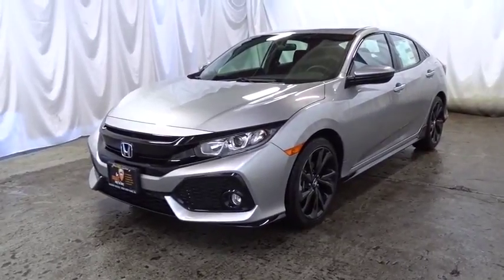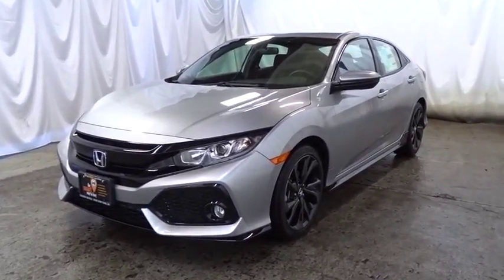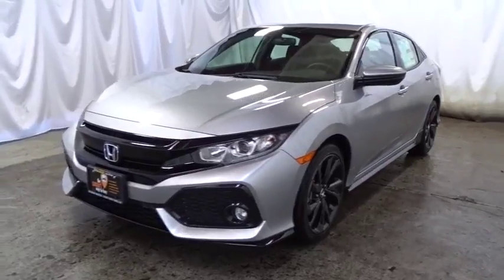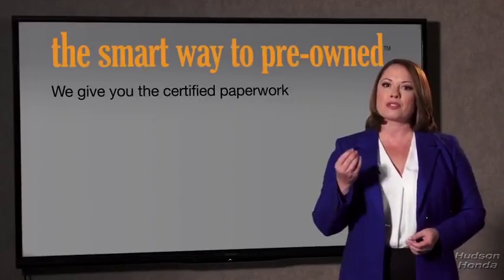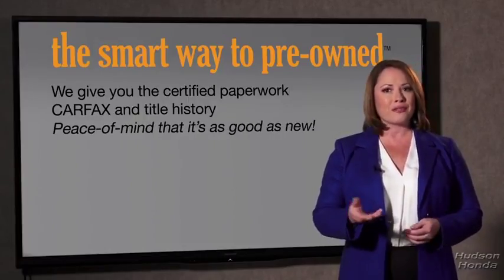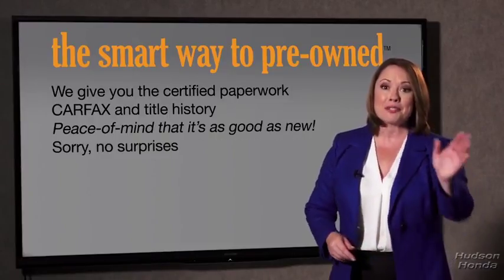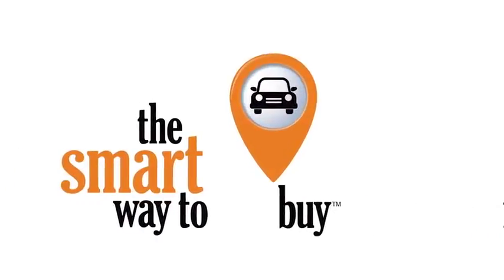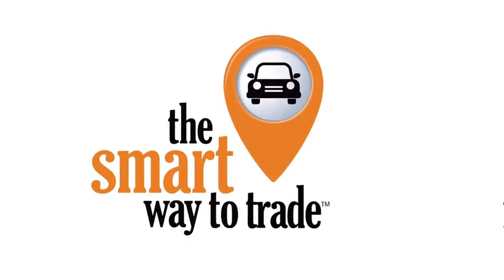2018 Honda Civic Hatchback Hudson, West New York, Jersey City, Tenafly, Paramus, NJ HHJU426118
2018 Honda Civic Hatchback available in Hudson, New Jersey at Hudson Honda. Servicing the West New York, Jersey City, Tenafly, Paramus, NJ area.
2018 Honda Civic Hatchback Sport - Stock#: HHJU426118 - VIN#: SHHFK7H46JU426118

Hudson Honda
6608 John F Kennedy Blvd

The Smart Way To Buy! Are you tired of hidden fees and bogus rates ruining your search process? Now there's a way to avoid all of the nonsense. Introducing the smart way to buy from Hudson Honda The advantages of the smart way to buy are endless. There is no pressure throughout your search. You can finally feel at ease when purchasing a car. Since there are no hidden fees, there are no surprises or gimmicks revealed when you finally make a decision. Route 22 Autos salespeople are direct and value your time, so there is no back and forth or confusion. They know it's necessary for you to feel comfortable during the buying process and want to be trusted. The smart way to buy is smart for a reason. The team at Hudson Honda does Internet research every day to discover the right price for you. They make sure to look at competitors' pricing and numbers from industry experts so you can feel confident that you're getting the best offer possible. The main factors that contribute to your final cost are market value, product availability, days' supply in the market and the product age, color and equipment. It's easy to feel secure with the smart way to buy. the smart way to lease the smart way to finance the smart way to trade the smart way to credit the smart way to preowned the smart way to rewards Stylish and fuel efficient. It's the perfect vehicle for keeping your fuel costs down and your driving enjoying up. You can finally stop searching... You've found the one you've been looking for. You've found the one you've been looking for. Your dream car. This is about the time when you're saying it is too good to be true, and let us be the one's to tell you, it is absolutely true.
1 LCD Monitor In The Front,Radio: 160-Watt AM/FM Audio System -inc: 4 speakers, 5-inch color LCD screen, Bluetooth HandsFreeLink, Bluetooth streaming audio, radio data system (RDS), speed-sensitive volume control (SVC), 1.0-amp USB audio interface port in front, illuminated steering wheel-mounted audio controls and fin-type roof-mounted antenna,Radio w/Seek-Scan, Clock, Voice Activation and External Memory Control,Front Fog Lamps,Fully Galvanized Steel Panels,Tires: P235/40R18 91W AS,Body-Colored Front Bumper,Wheels: 18 Alloy,Steel Spare Wheel,Body-Colored Rear Bumper,Lip Spoiler,Rocker Panel Extensions,Wheels w/Machined w/Painted Accents Accents,Black Side Windows Trim,Compact Spare Tire Mounted Inside Under Cargo,Light Tinted Glass,Fixed Rear Window w/Fixed Interval Wiper, Heated Wiper Park and Defroster,Fixed Interval Wipers,Body-Colored Power Side Mirrors w/Manual Folding,Black Grille,Body-Colored Door Handles,Liftgate Rear Cargo Access,Clearcoat Paint,Fully Automatic Projector Beam Halogen Daytime Running Headlamps w/Delay-Off,Perimeter Alarm,Rear Cupholder,Cruise Control w/Steering Wheel Controls,Driver Foot Rest,Fade-To-Off Interior Lighting,Seats w/Cloth Back Material,Air Filtration,FOB Controls -inc: Trunk/Hatch/Tailgate,Power 1st Row Windows w/Driver And Passenger 1-Touch Up/Down,Fixed Rear Head Restraints,HVAC -inc: Underseat Ducts,Trip Computer,Delayed Accessory Power,Front Map Lights,Day-Night Rearview Mirror,Manual Tilt/Telescoping Steering Column,Gauges -inc: Speedometer, Odometer, Tachometer, Trip Odometer and Trip Computer,Driver And Passenger Visor Vanity Mirrors w/Driver And Passenger Illumination,Automatic Air Conditioning,Redundant Digital Speedometer,Leather/Metal-Look Gear Shift Knob,Power Rear Windows,Full Floor Console w/Covered Storage and 1 12V DC Power Outlet,Outside Temp Gauge,Full Carpet Floor Covering -inc: Carpet Front And Rear Floor Mats,Engine Immobilizer,Glove Box,Remote Keyless Entry w/Integrated Key Transmitter, Illuminated Entry and Panic Button,Instrument Panel Bin, Driver / Passenger And Rear Door Bins,Systems Monitor,Remote Releases -Inc: Power Cargo Access,Sliding Front Center Armrest and Rear Center Armrest,Power Door Locks w/Autolock Feature,Digital/Analog Display,Leather/Metal-Look Steering Wheel,Carpet Floor Trim and Carpet Trunk Lid/Rear Cargo Door Trim,6-Way Driver Seat -inc: Manual Fore/Aft Movement,4-Way Passenger Seat -inc: Manual Fore/Aft Movement,Cargo Space Lights,Full Cloth Headliner,Roll-Up Cargo Cover,Front Cupholder,60-40 Folding Bench Front Facing Fold Forward Seatback Rear Seat,Interior Trim -inc: Metal-Look Instrument Panel Insert, Metal-Look Door Panel Insert, Metal-Look Console Insert and Metal-Look Interior Accents,Reclining Front Bucket Seats -inc: driver's seat w/manual height adjustment and adjustable head restraints,Power Fue